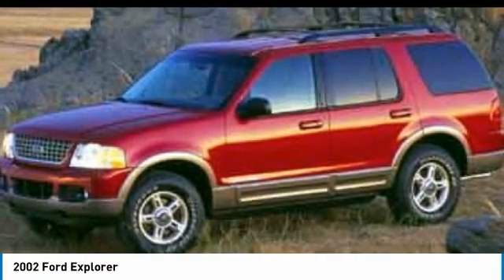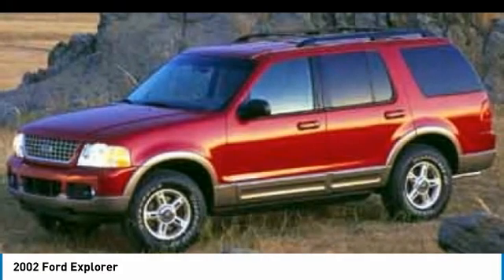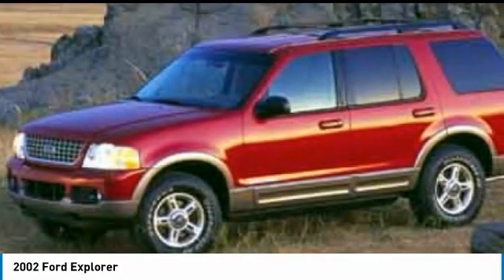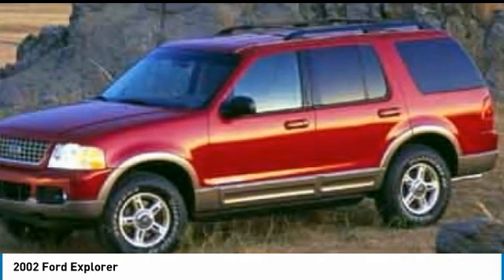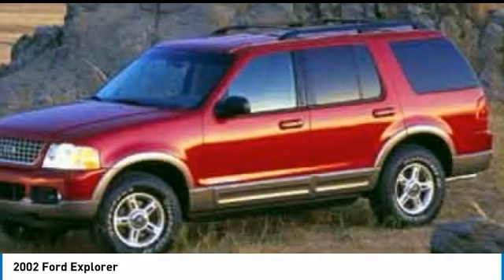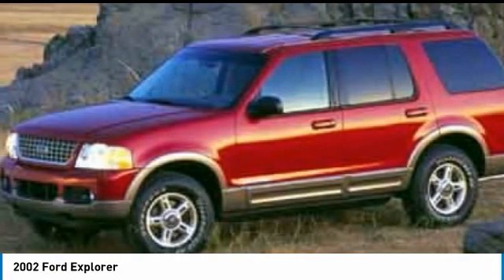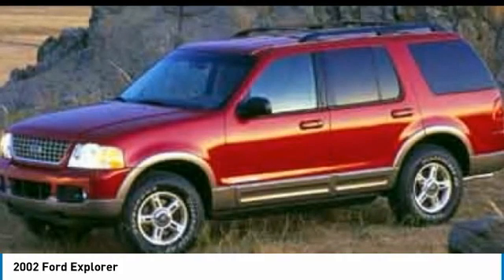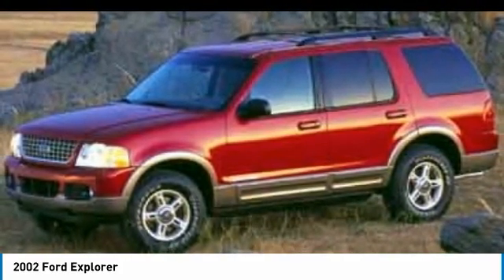2002 Ford Explorer T40227B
2002 FORD EXPLORER Huntington, WV
Stock# T40227B

You'll love this 2002 Ford Explorer. This is a car you'll want to take home. With 191350 miles, it features Automatic transmission and an exterior color of Gold. Call us and be the first to open the car door today!